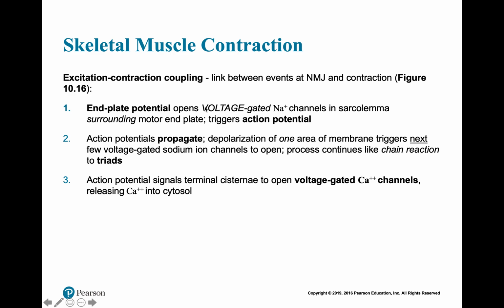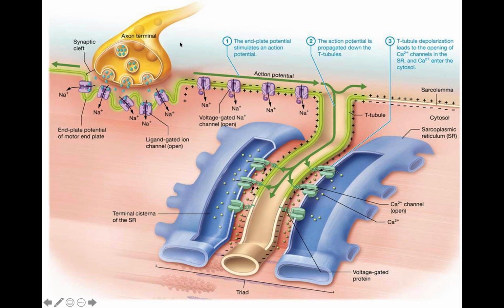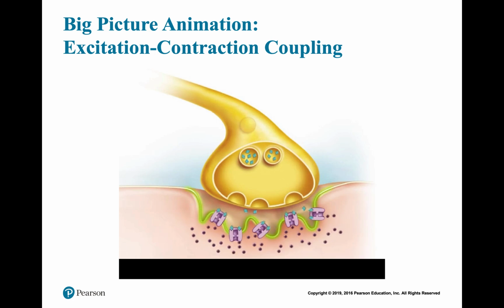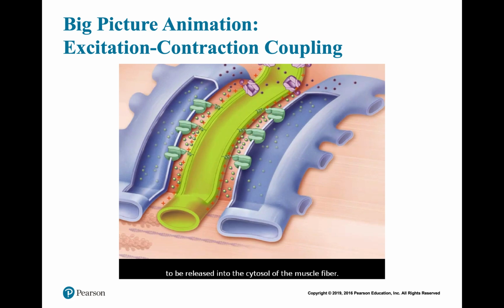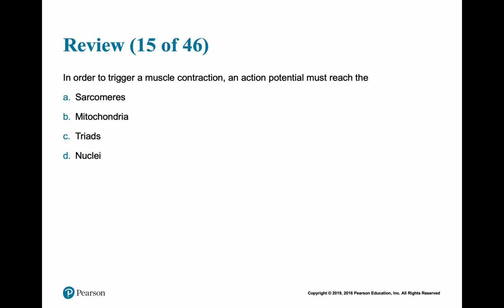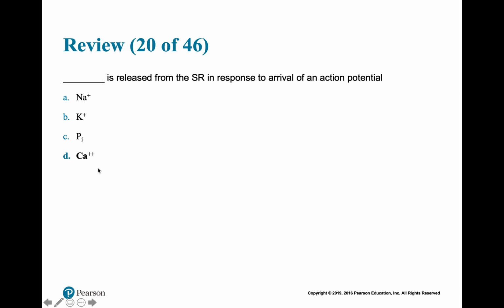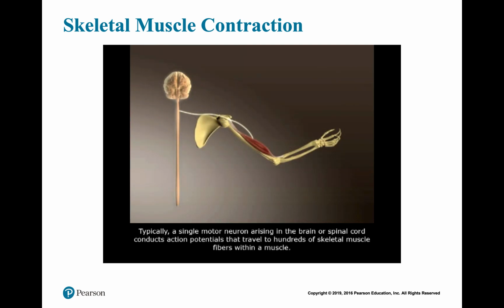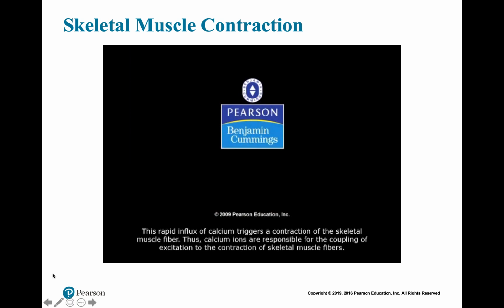EXCITATION CONTRACTION COUPLING